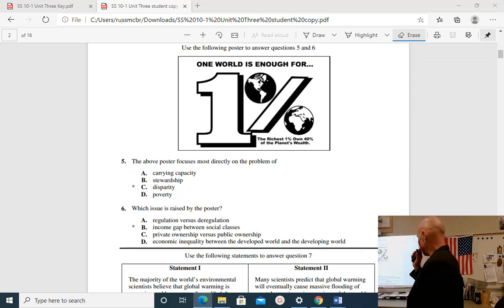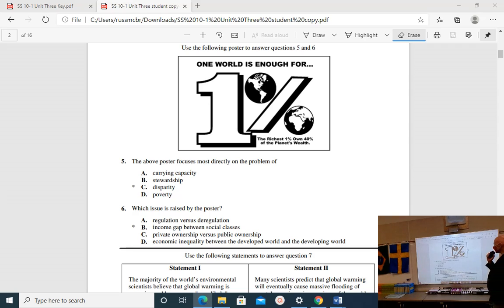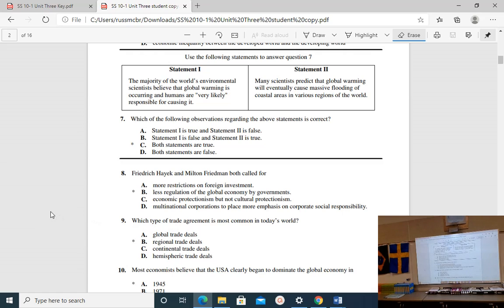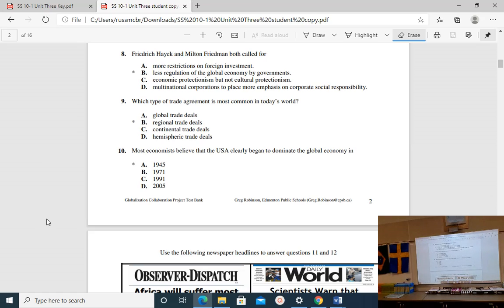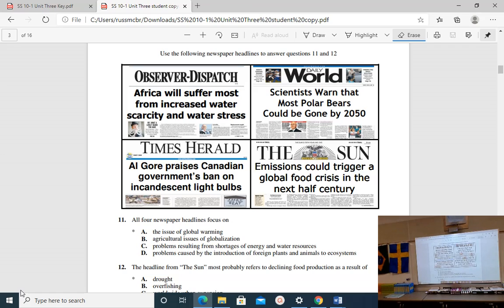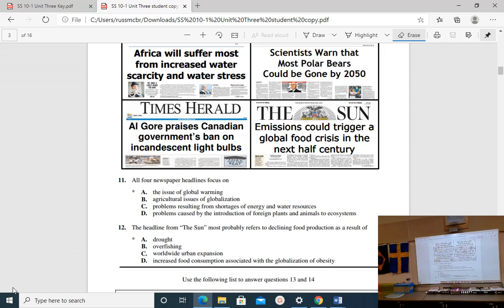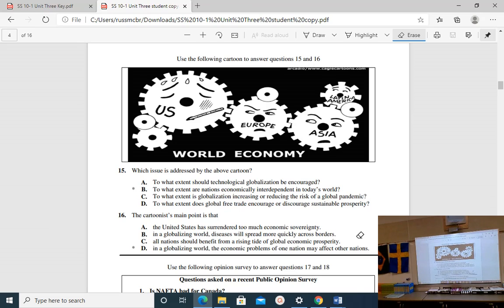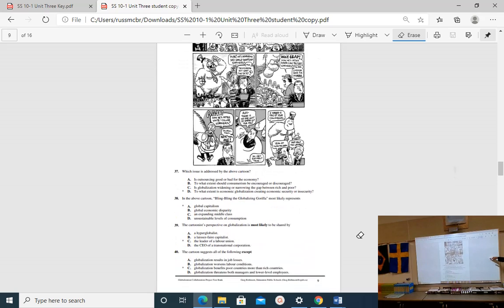Social 10 - 1 MC review I